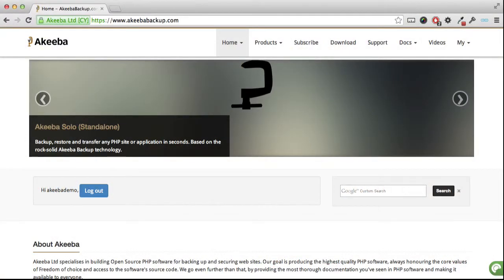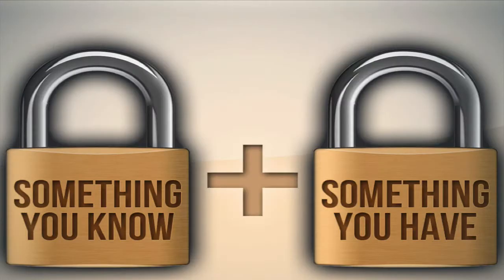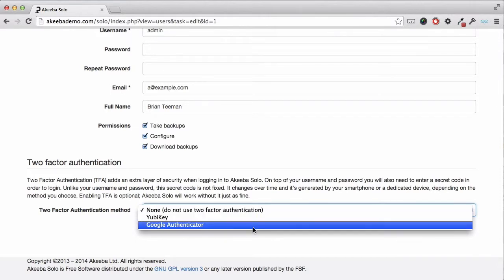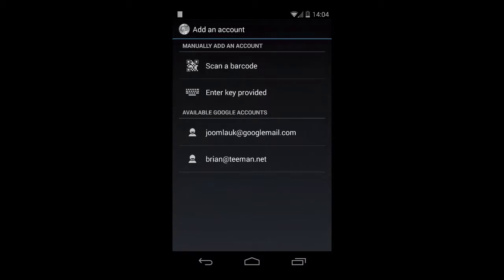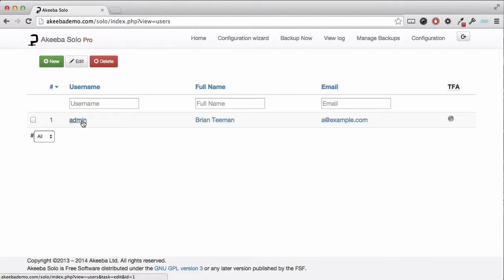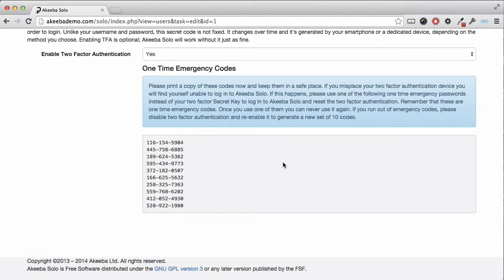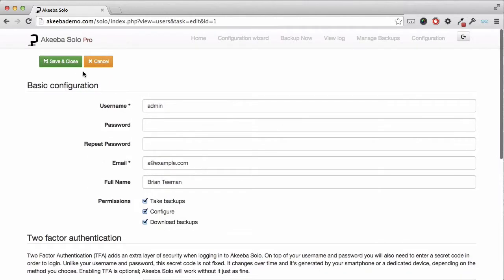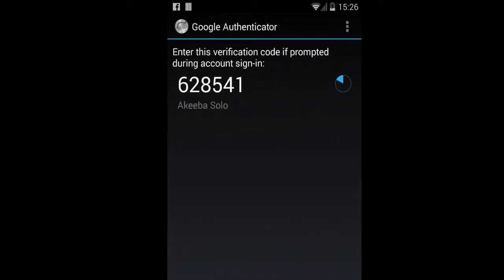ABS11 TFA with Google Authenticator